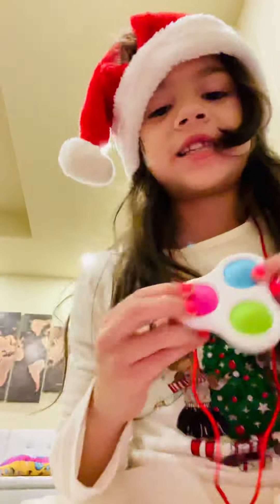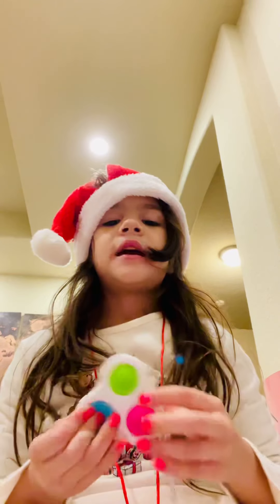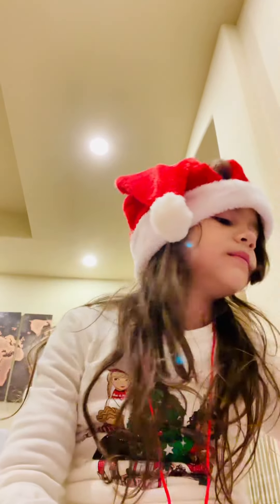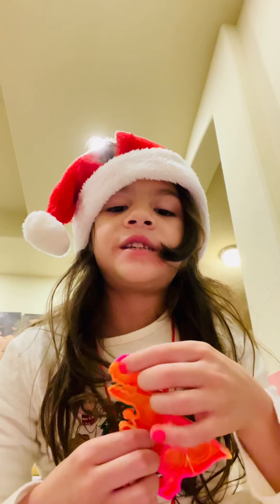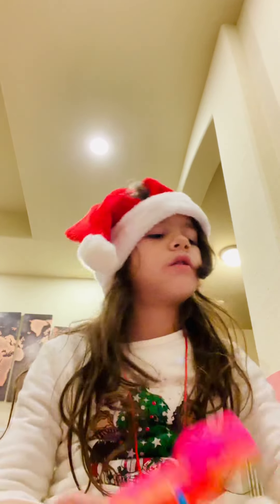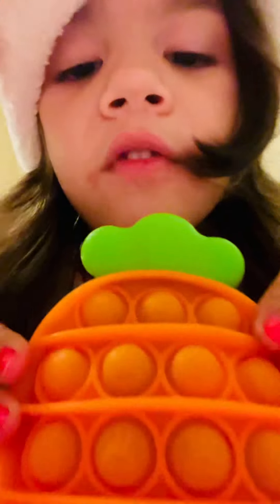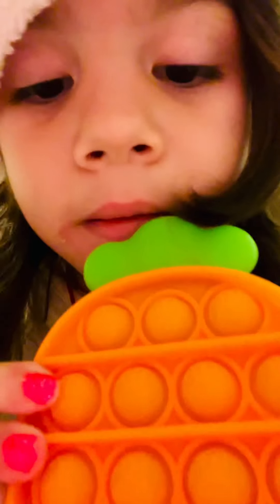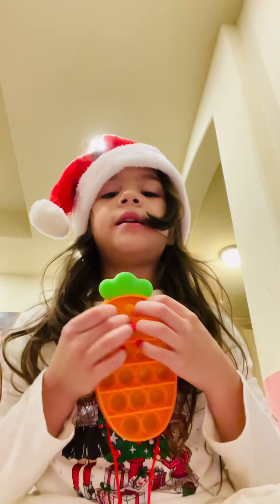I got Pop Its!